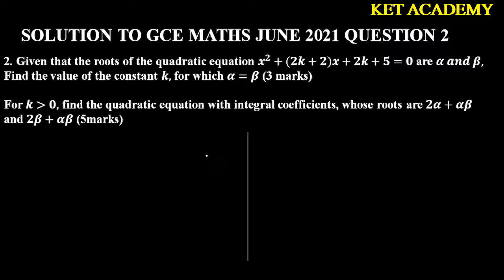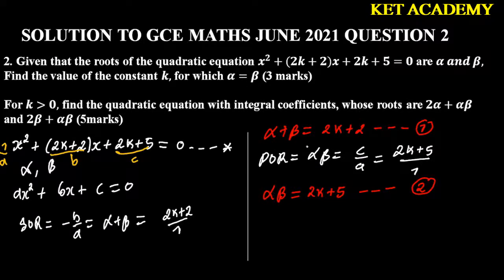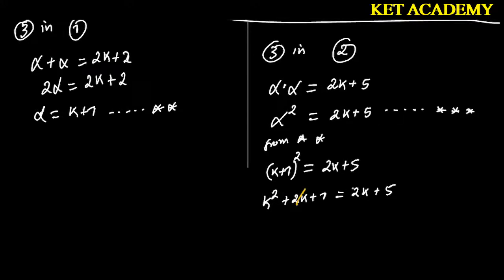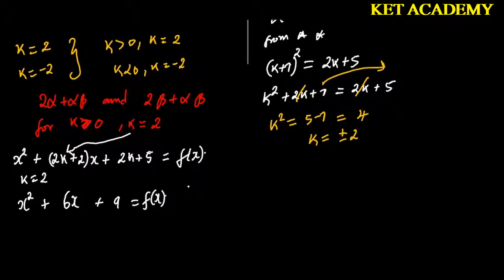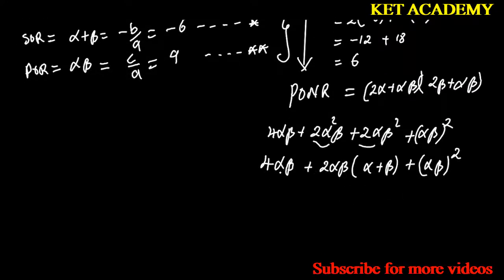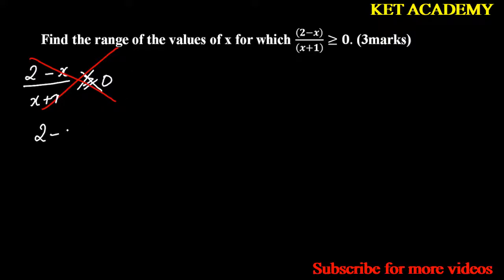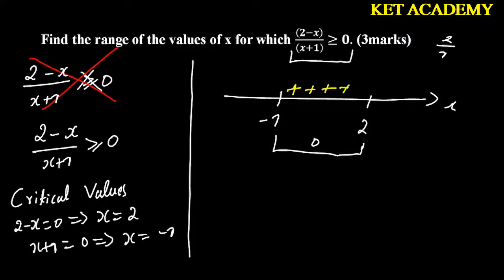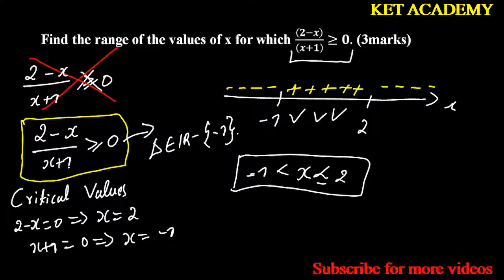Solution to GCE maths 2021 questions 2 roots of quadratic equations (KET Academy)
Roots of Quadratic Equation. The values of variables satisfying the given quadratic equation are called its roots. In other words, x = α is a root of the quadratic equation f(x), if f(α) = 0. The real roots of an equation f(x) = 0 are the x-coordinates of the points where the curve y = f(x) intersect the x-axis.